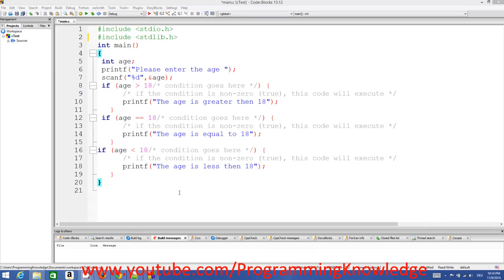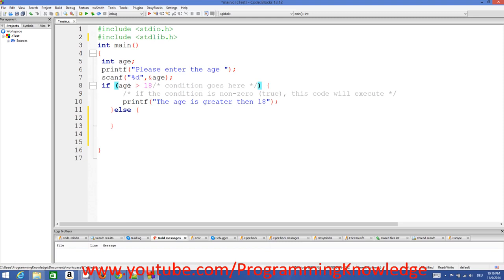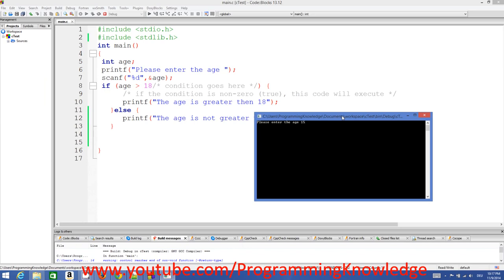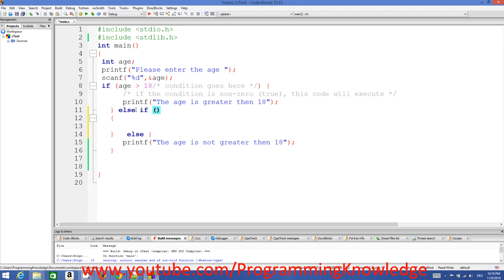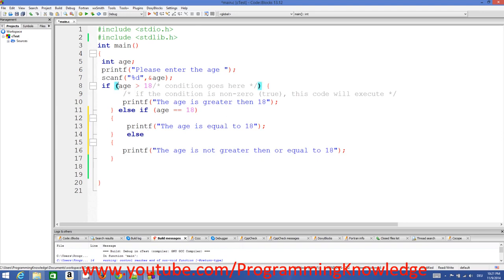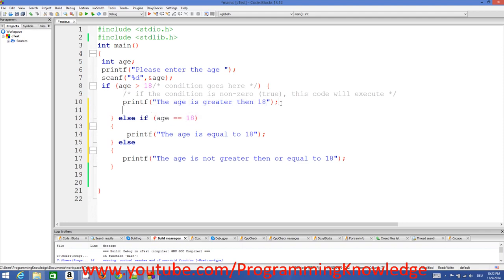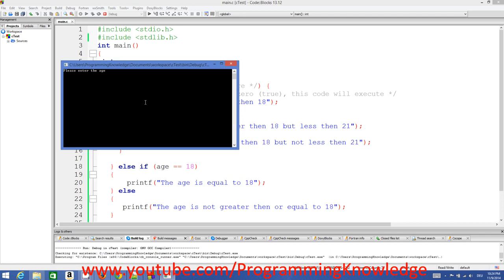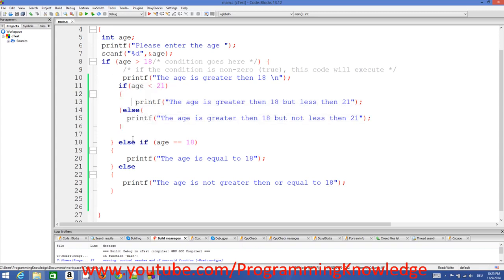C Programming for Beginners 8 if else and Nested if else statements in C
C Programming if...else Statement
If Statements in C
C if else and Nested if examples
If else statement in C Program
How to Construct a Basic IF-ELSE Statement in C
C if-else statement
IF ... ELSE ... END IF (C language)